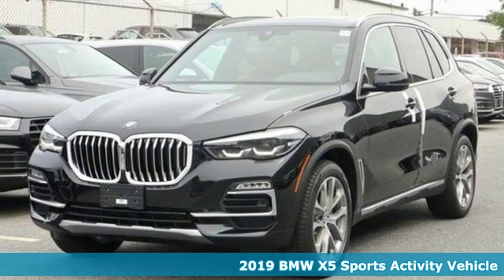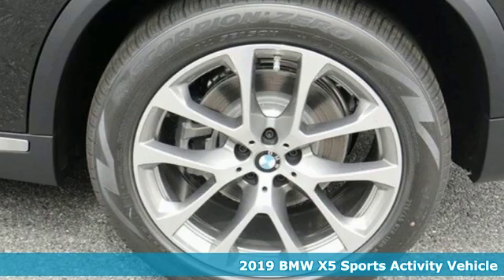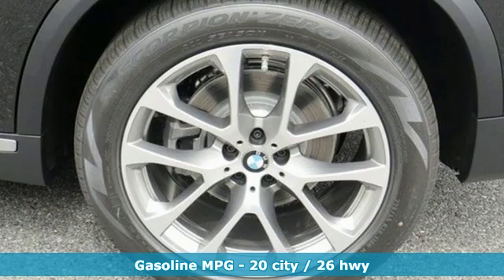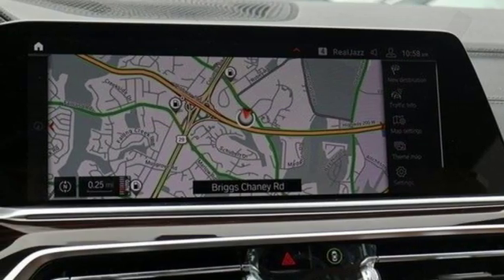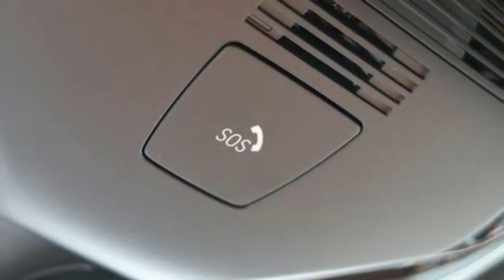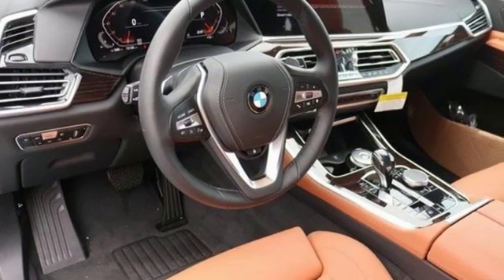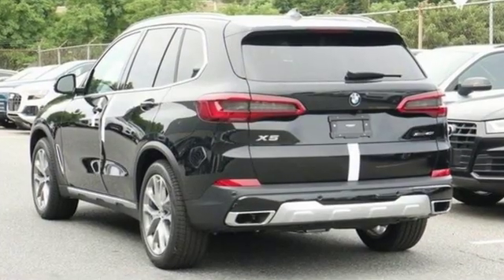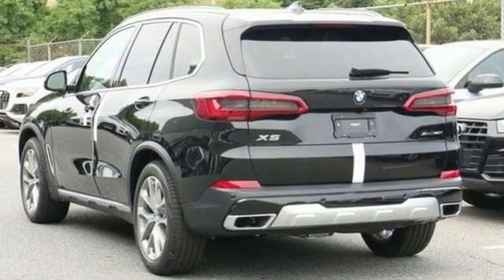New 2019 BMW X5 Baltimore MD Washington DC, MD T91409 - SOLD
Year: 2019
Make: BMW
Model: X5
Trim: xDrive40i Sports Activity Vehicle
Engine: 3.0L Straight 6 Cylinder Engine
Transmission: AUTOMATIC
Color: Black Sapphire Metallic
Interior: Cognac Vernasca
Stock #: T91409
VIN: 5UXCR6C56KLL36121
NAV, Heated Seats, Sunroof, Back-Up Camera, All Wheel Drive, Alloy Wheels, Turbo, Rear Air, Power Liftgate, Panoramic Roof. xDrive40i trim. FUEL EFFICIENT 26 MPG Hwy/20 MPG City! Warranty 4 yrs/50k Miles - Drivetrain Warranty; CLICK ME! KEY FEATURES INCLUDE: Navigation, Sunroof, Panoramic Roof, All Wheel Drive, Power Liftgate, Rear Air, Heated Driver Seat, Back-Up Camera, Turbocharged, iPod/MP3 Input BUY FROM AN AWARD WINNING DEALER: Our mission is to expedite the process by putting you in control. We provide price and payment quotes that detail and clarify any/all fees - no surprises. Our goal is to create an efficient and enjoyable experience every time you visit our dealership, BMW of Silver Spring is your local area BMW destination. DISCLAIMER: *Your additional costs are sales tax, tag and title fees for the state in which the vehicle will be registered, $995 freight (all new BMW models), any dealer-installed options (if applicable), $69 dealer-installed Nitrogen (Tire) Inflation/Replacement and a $299 dealer processing fee. Pricing and incentives may vary if vehicle is leased. Prices are subject to change, and prior sales are excluded from these offers. *All payments calculated with 10% down plus state tax and tag fees. For leases*Your additional costs are sales tax, tag and title fees for the state in which the vehicle will be registered, $995 freight (all new BMW models), any dealer-installed options (if applicable), $69 dealer-installed Nitrogen (Tire) Inflation/Replacement and a $299 dealer processing fee. Pricing and incentives may vary if vehicle is leased. Prices are subject to change, and prior sales are excluded from these offers. the 1st mo payment is due at signing. Leases are calculated at 10k miles per year. Finance Every Loaner Vehicle Internet Price includes current applicable manufacturer rebates and incentives, but certain conditions apply to some of these offers. Those offers and conditions may require financing through BMW Financial Services.

Address:
3211 Automobile Boulevard